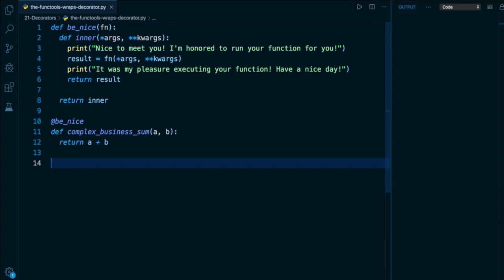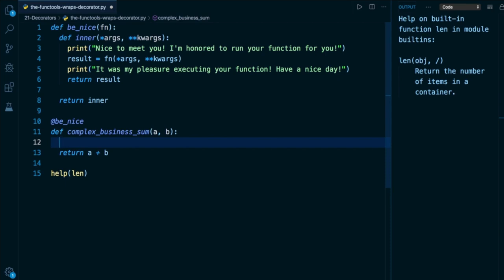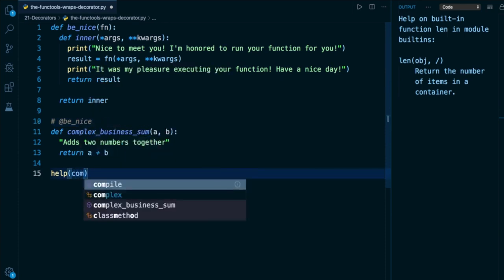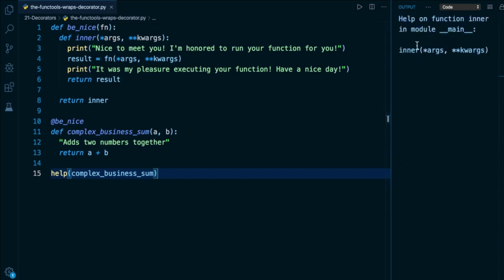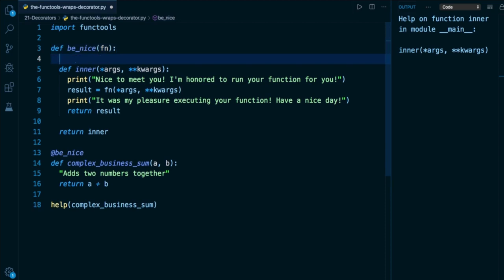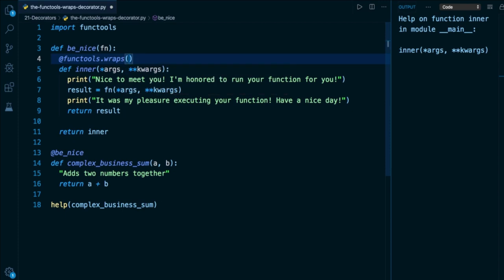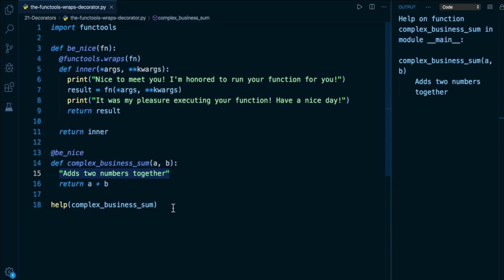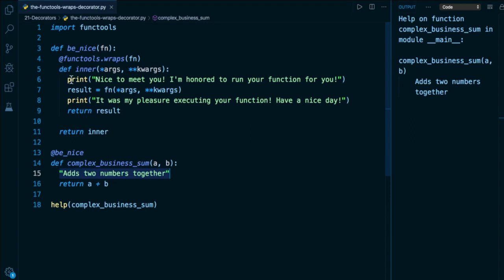Python Programming Tutorial # 167 | How to use functools wraps Decorator in Python - English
What can you do with python? Some things include:
    • Web development
    • Everyday tasks

Decorators In Python | Python Tutorials For Absolute Beginners In Hindi #51
Exploring functools (reduce, partial, wraps, lru_cache, total_ordering, singledispatch, etc)
What is functools.wraps in Python 🐍
Python Decorators in 15 Minutes
Python Tutorial: Decorators - Dynamically Alter The Functionality Of Your Functions
@functools.wraps(func) in Python
PYTHON : What does functools.wraps do?
Write Function Decorators in Python || Decorators in the functools module || Matplotlib Animation
How to PYTHON : What does functools.wraps do?